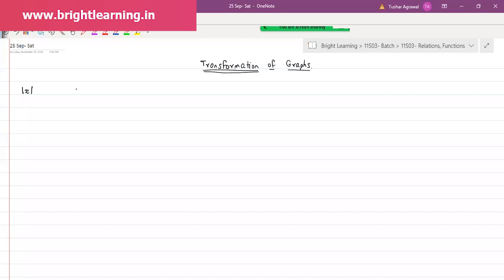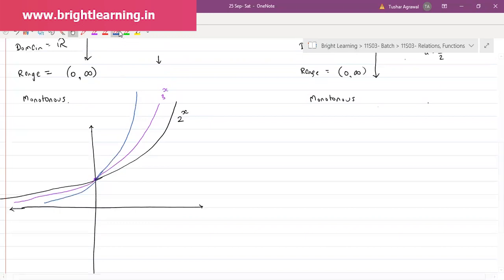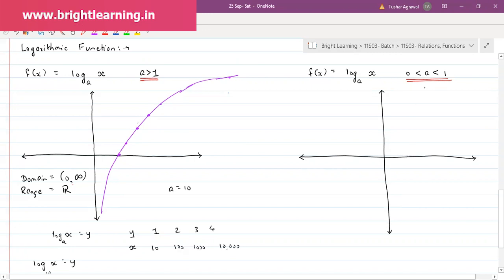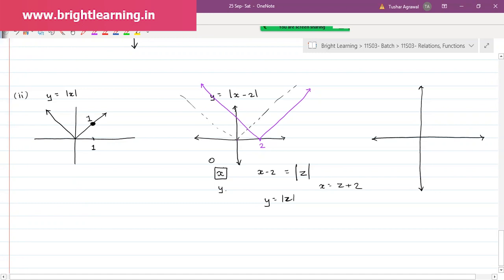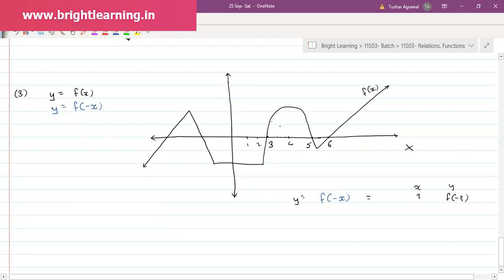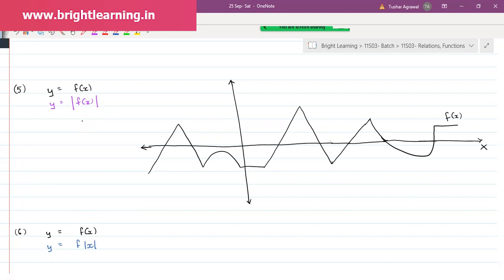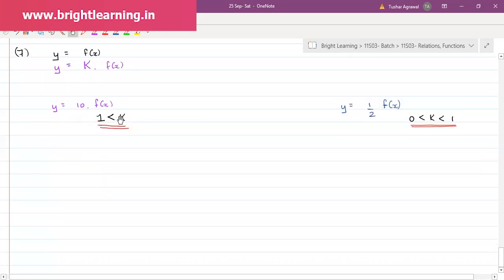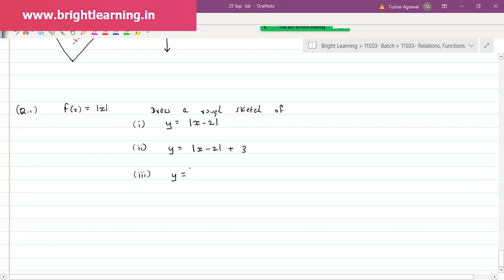CBSE XI MATHEMATICS | Relations and Functions | LECTURE 09